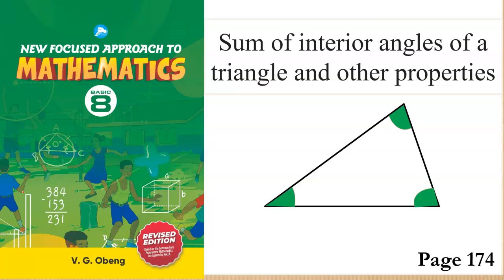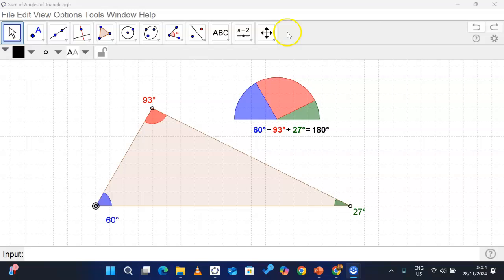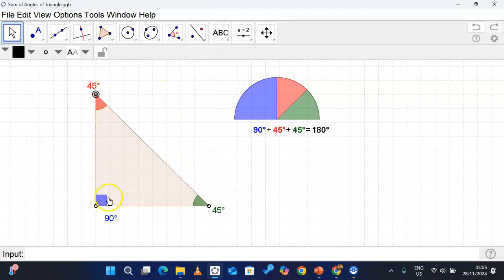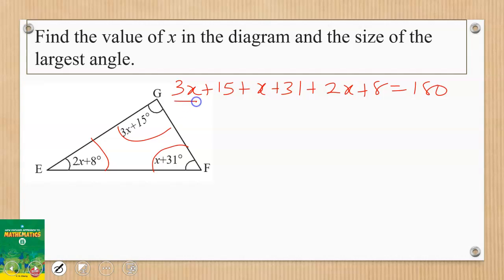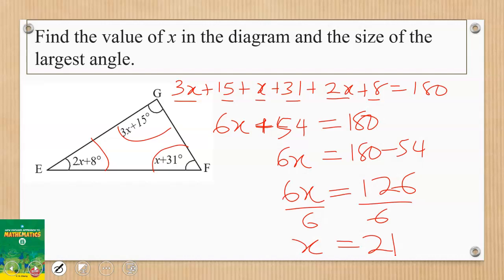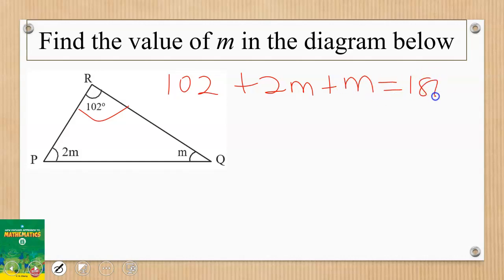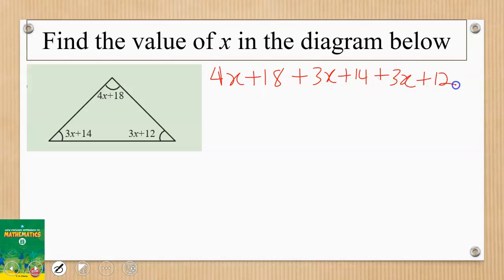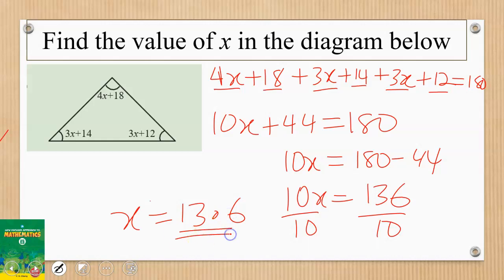Sum of interior angles of parallel lines Pg 174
This is new focused approach to Mathematics Basic 8 lessons. In this video, you'll master sum of interior angles of parallel lines with clarity and confidence. Join us for an engaging lesson designed to make learning mathematics simple and effective.